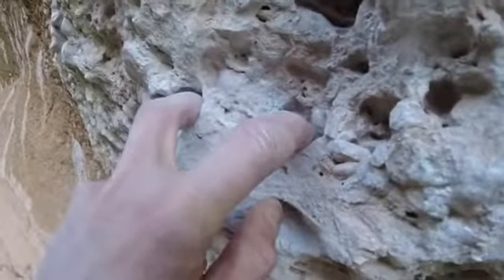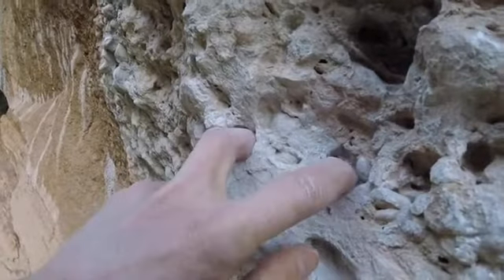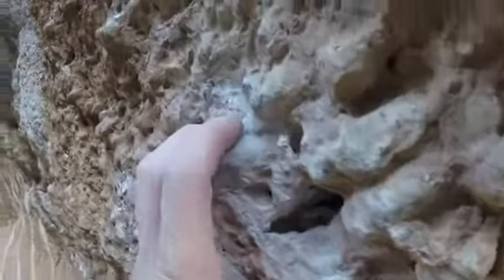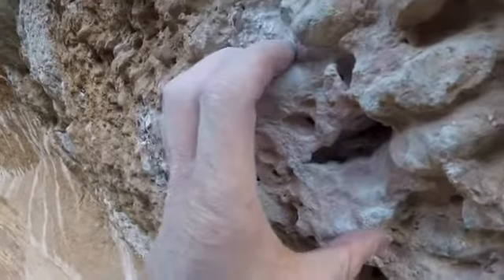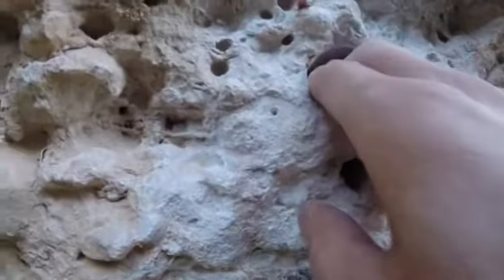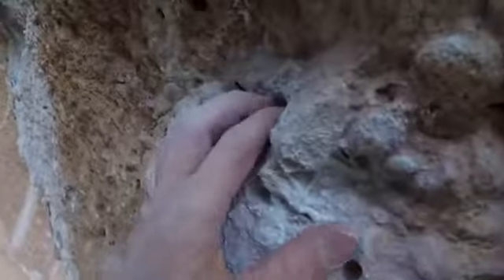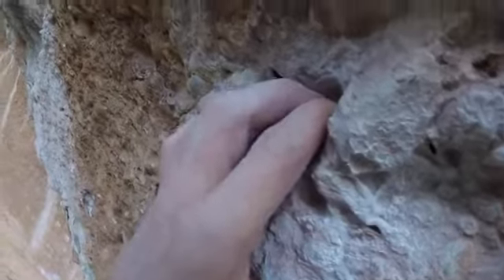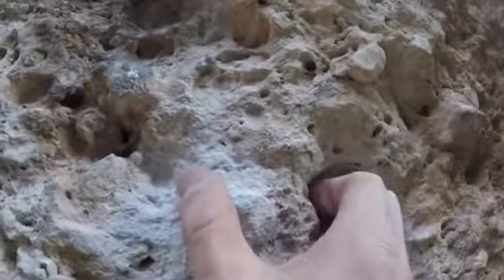Tim Emmett "Era Vella" POV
Tim Emmett gives a firsthand look at the holds of "Era Vella" in Margalef, Spain.